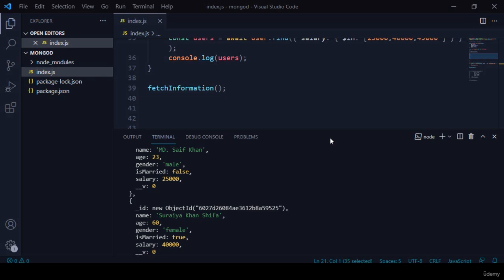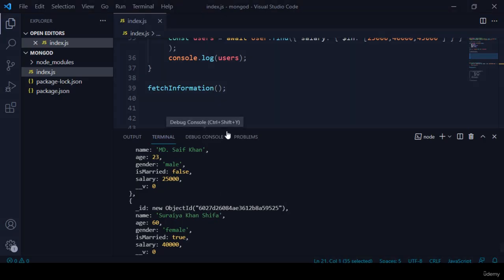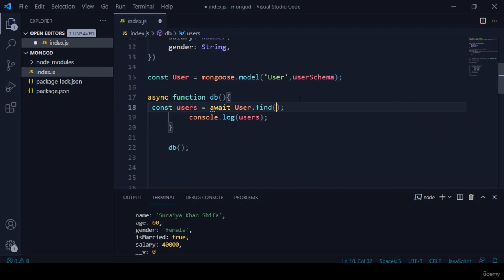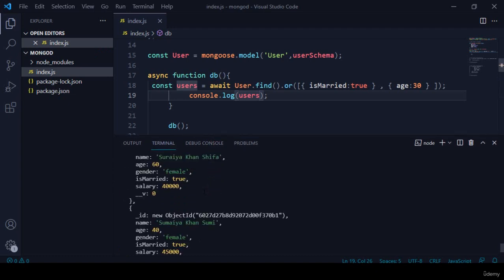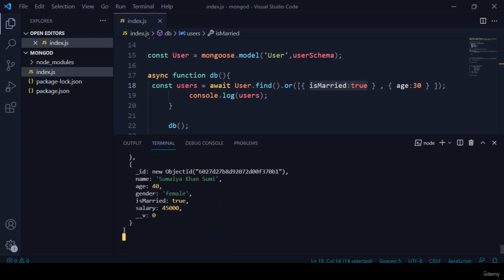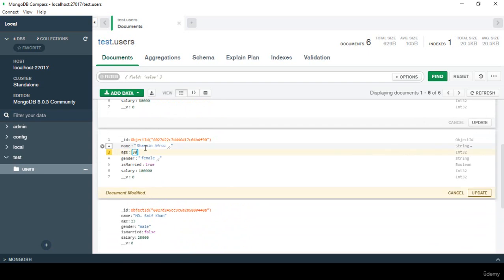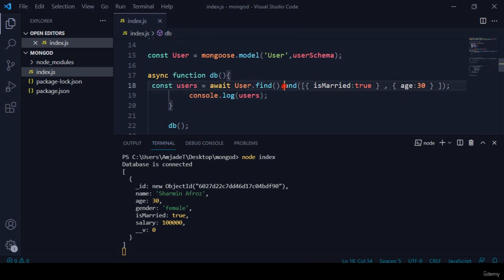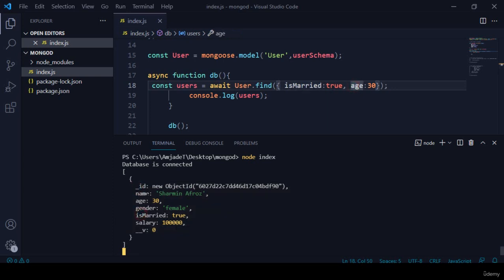JavaScript Full Stack Developer COURSE: Complex Query And, Or Operations